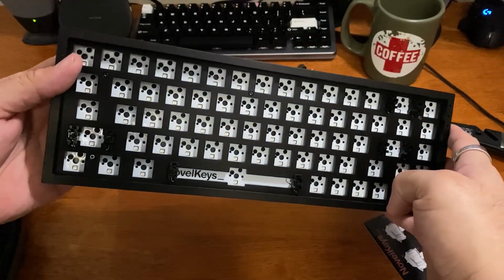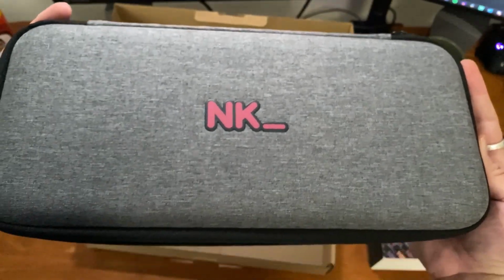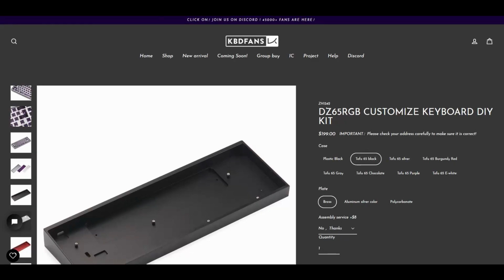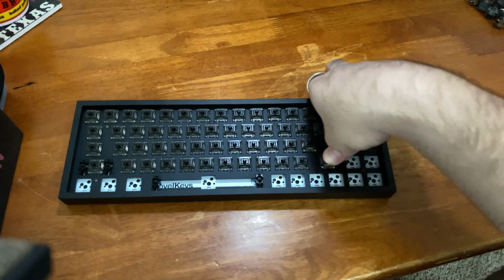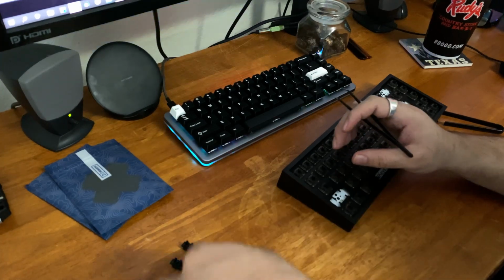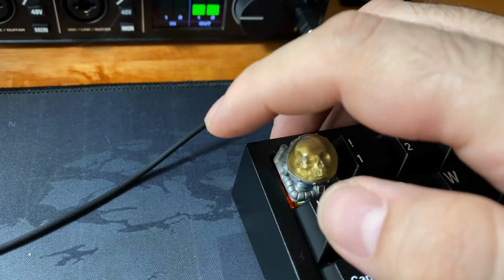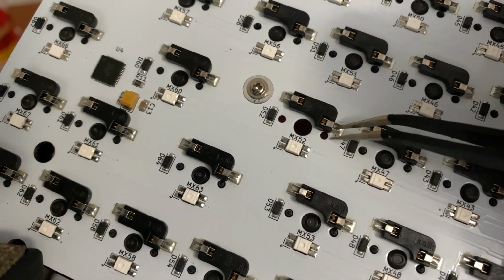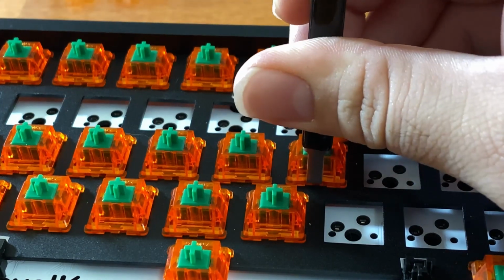NovelKeys NK65 v2 | Honest Review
Here are my honest thoughts on the entry level board from Novel Keys.  Make sure to watch this before you buy to help make your purchasing decision!